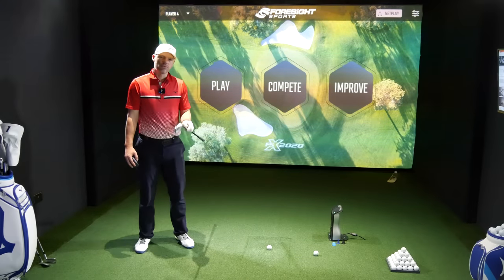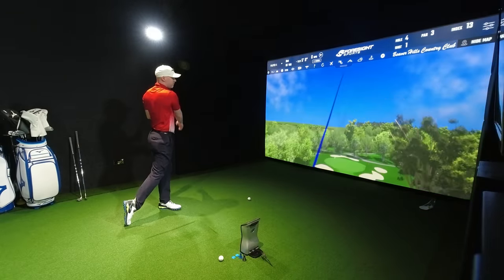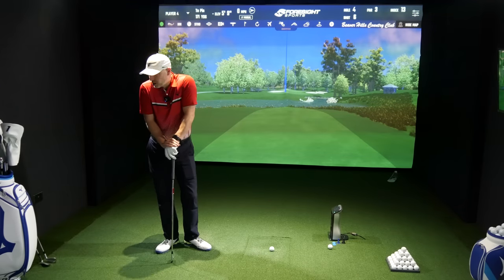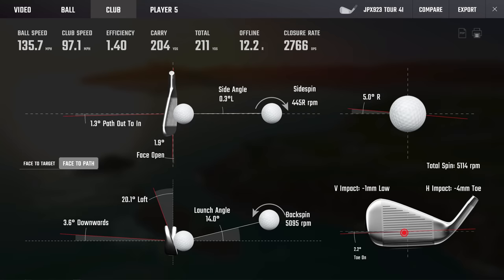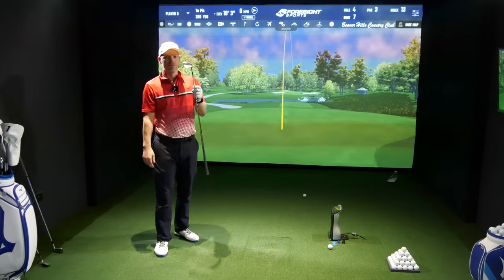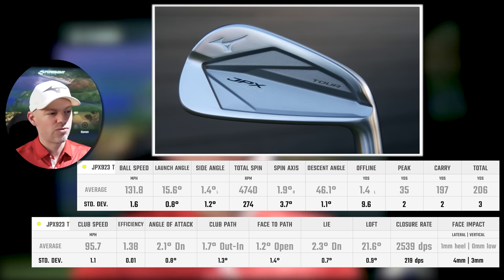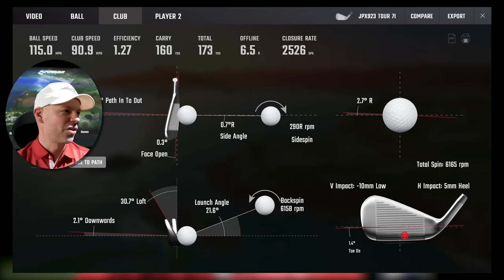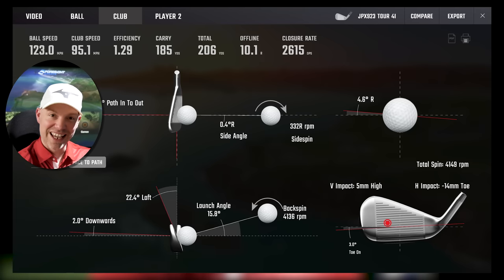Mizuno JPX923 Tour Review inc Full Forgiveness Test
Mizuno JPX923 Tour Review inc Full Forgiveness Test where I strike it in some interesting places other than the middle to see just how well the new JPX923 Tour iron performs when miss hit. It's the smallest of the Range whilst still has some of the technology within the Hot Metal irons. It FINALLY has a Copper Underlay which now means the JPX923 Tour irons feel the same as the iconic Mizuno Pro Irons.